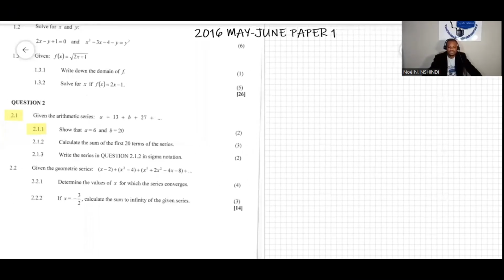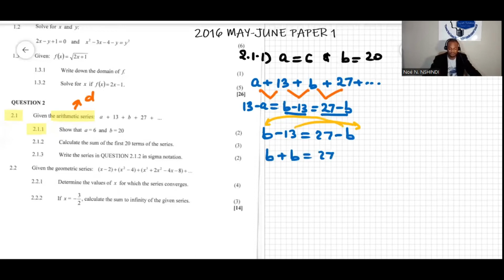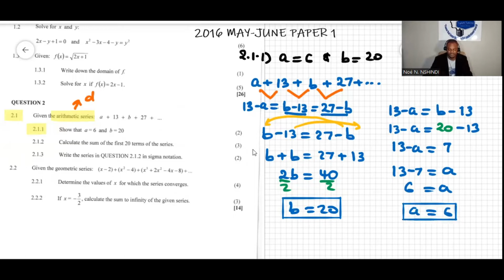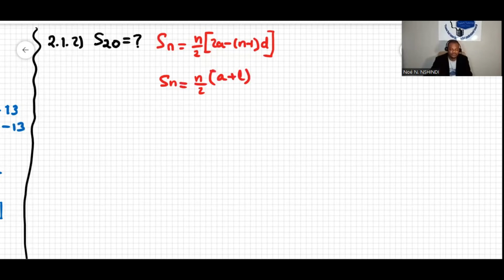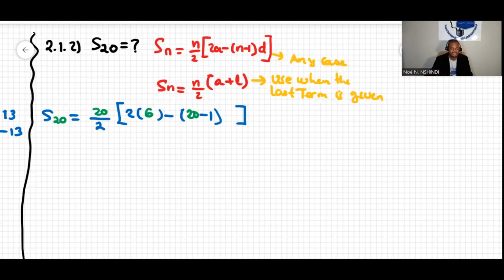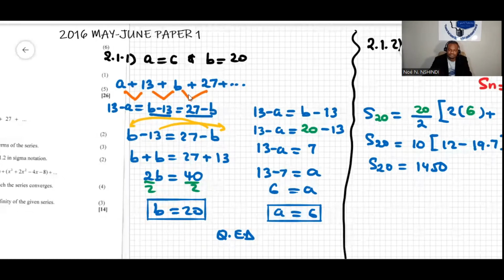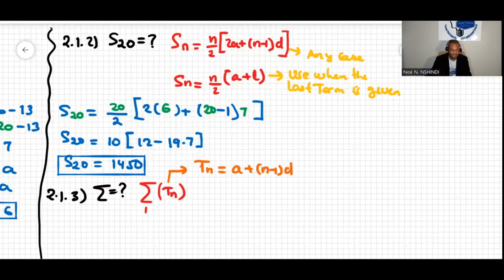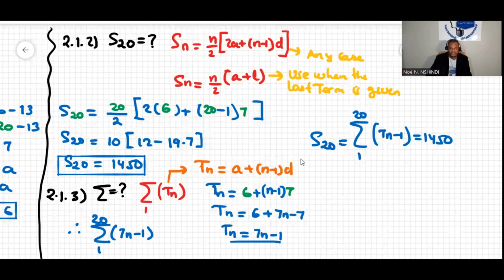GRADE 12 MATH PAPER 1 2016 MAY JUNE QUESTION 2.1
@triplentutoringGRADE 12 MATH PAPER 1 2016 MAY JUNE QUESTION 2.1. NUMBER PATTERN AND SEQUENCES AND SERIES. To view more SEQUENCES AND SERIES problems

1) Video Detailed Solution of Question Papers
2) 1-on-1
3) Group of at most 10 Students

2) Regular Students

~𝗔𝗿𝗶𝘀𝘁𝗼𝘁𝗹𝗲